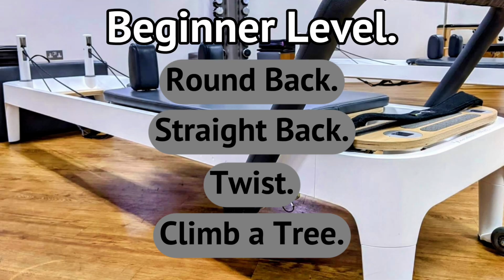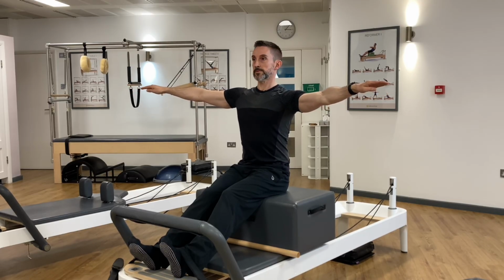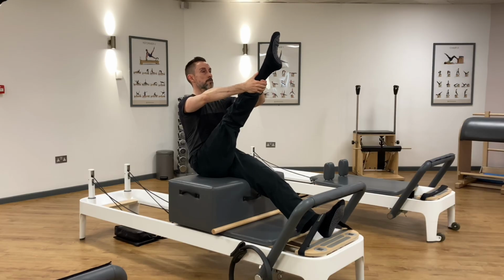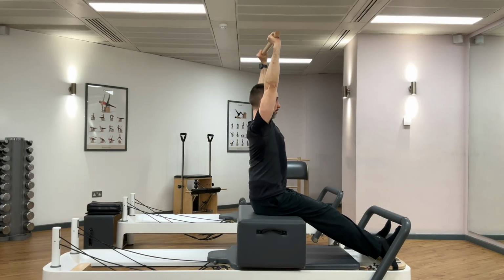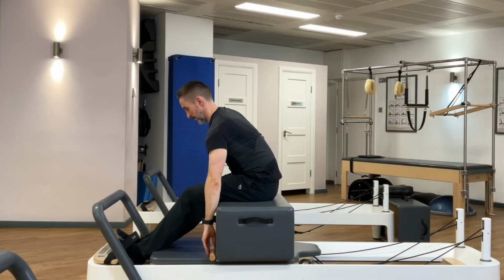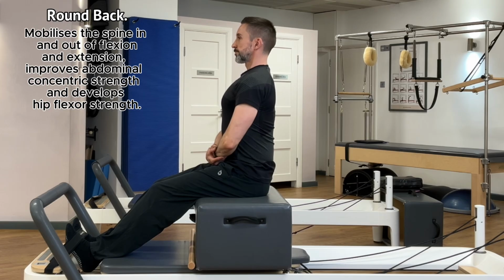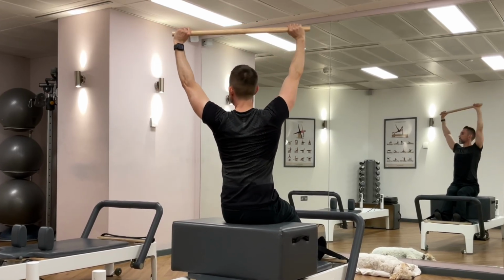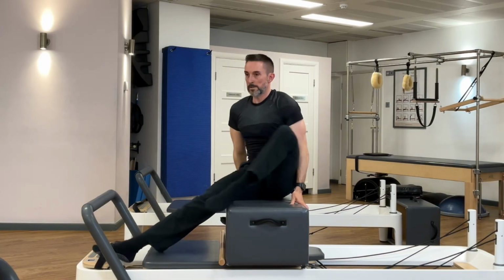Pilates Reformer, Short Box Series, Beg/ Int/ Adv.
Welcome to Posture Pilates! In this comprehensive Short Box Series on the Reformer, we guide you through three progressive levels: Beginner, Intermediate, and Advanced. Designed with teacher trainers in mind, this video also serves as a valuable tool for experienced Pilates enthusiasts looking to deepen their self-practice and understanding of movement.
Each exercise is clearly broken down with **step-by-step guidance**, focusing on:
* Breath coordination.
* Precise movement execution.
* Key teaching points and cues.
Whether you're refining your own technique or preparing to teach others, this series offers a layered and intelligent approach to the Short Box repertoire.

Beginner Level Exercises.

* Round Back: Mobilises the spine in and out of flexion while strengthening the rectus abdominis and obliques.
* Straight Back: Builds core stability and activates the erector spinae muscles.
* Twist: Enhances spinal rotation and strengthens internal and external obliques.
* Climb a Tree: Stretches hamstrings and challenges abdominal control.

Intermediate Level Exercises.

* Round Back: Continued spine mobilisation with deeper abdominal engagement.
* Straight Back: Reinforces core control with increased spinal awareness.
* Twist with Round Back: Adds flexion to rotational movement, targeting obliques and       hamstrings.
* Lean: Challenges isometric strength of the core and obliques.
* Climb a Tree: Integrates hamstring stretch with spinal extension, requiring abdominal precision.

Advanced Level Exercises.

* Round Back: Adds spinal extension to increase mobility and strength.
* Straight Back: Deepens stability demands through the entire trunk.
* Twist with Round Back: Full spinal integration with advanced oblique control.
* Lean: Heightens isometric endurance and trunk stability.
* Cast a Spell: Enhances proprioception and control using a pole.
* Around the World: Combines flexion, rotation, and hip flexor strength.
* Climb a Tree: Demands full-body coordination and dynamic abdominal strength.
* Leg to the Side: Opens and stretches the adductors.
* Leg Circles: Promotes hip joint mobility through circumduction.

 Perfect for:

* Pilates Teacher Trainers preparing to teach or assess others.
* Advanced Practitioners aiming to enhance self-practice and technique.
* Anyone seeking a progressive educational Pilates experience on the Reformer.

The content of this video is broken down as:
0:00 Intro
1:06 Beginner Level.
2:00 Round Back.
3:22 Straight Back.
5:29 Twist.
6:47 Climb a Tree.
12:00 Intermediate Level.
12:26 Round Back.
13:56 Straight Back.
14:45 Twist with Round Back.
17:28 Lean.
19:09 Climb a Tree.
22:35 Advanced Level.
23:31 Round Back.
25:14 Straight Back.
25:45 Twist with Round Back.
26:40 Lean.
28:45 Climb a Tree.
32:34 Outro.